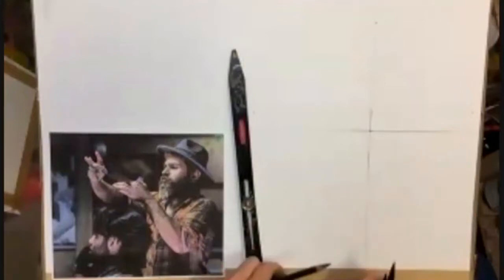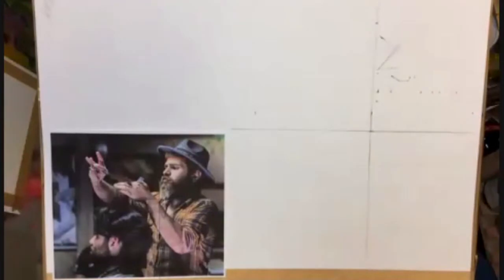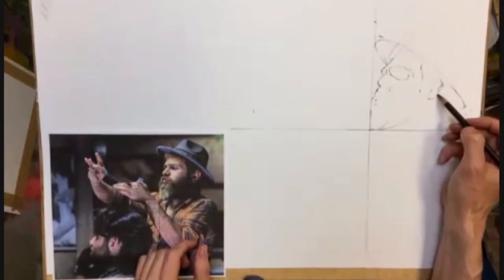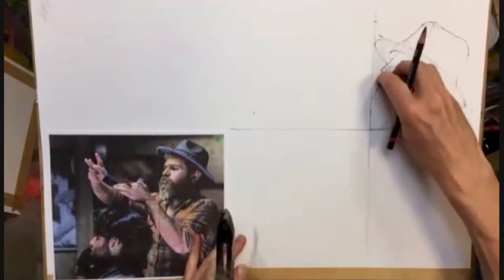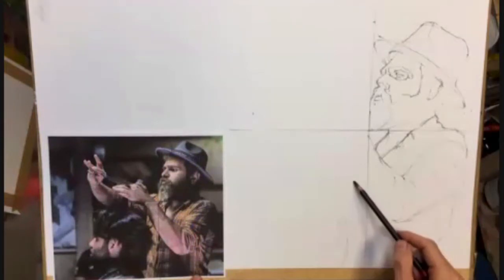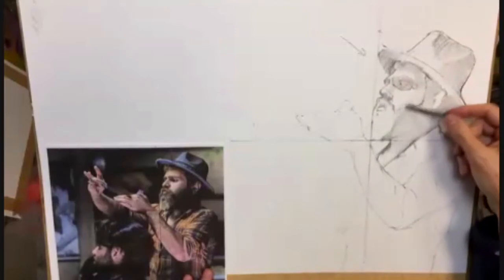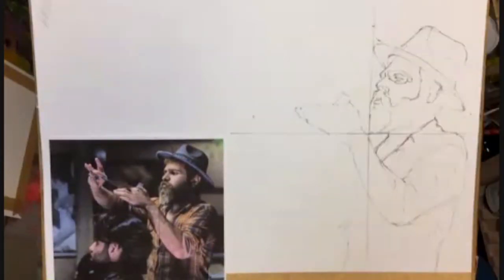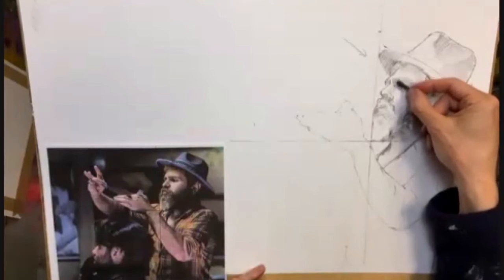Paint A long Series - Part 1 Drawing 'The Hairdresser'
Online Art resources for anyone interested  in Painting and Drawing. With hints and tips in this instructional video of 'The Hairdresser' in charcoal.